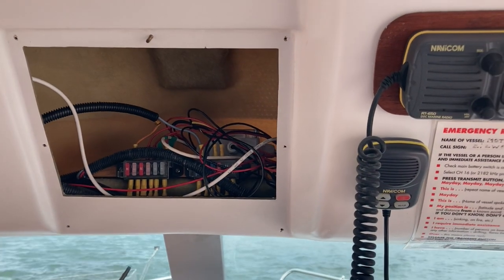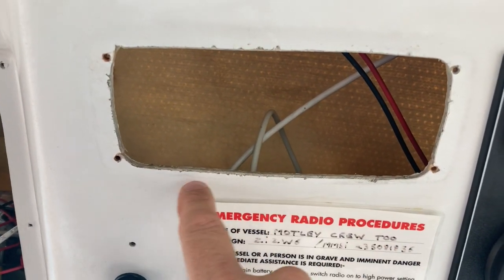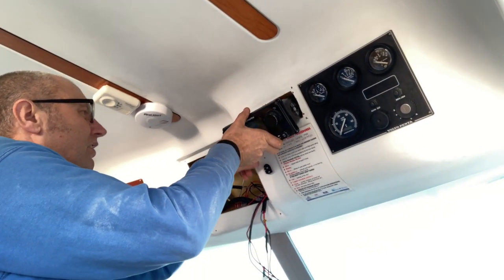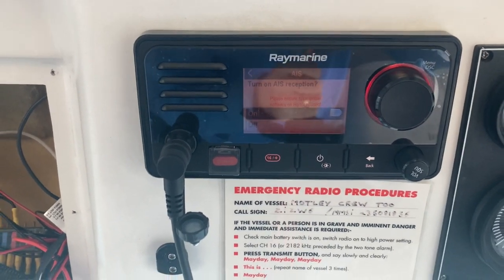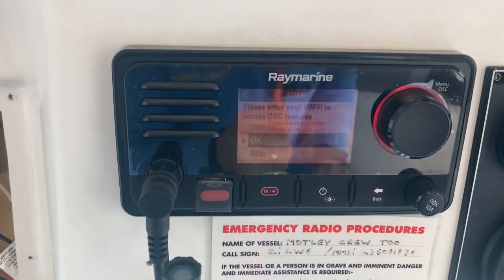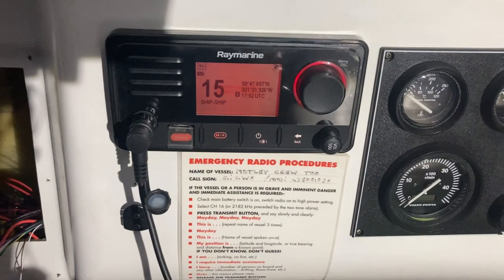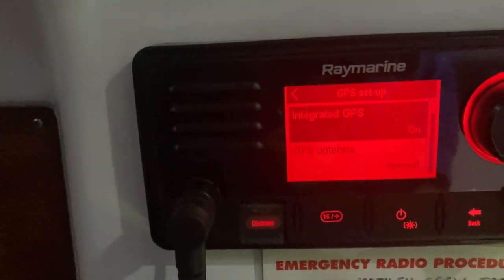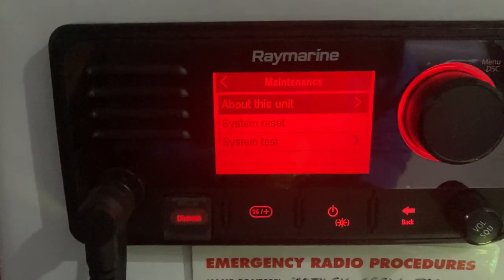Raymarine Ray-73 VHF/AIS receiver part -2 installation and review of functions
I decided to upgrade my VHF/AIS radio so sent Raymarine uk a message to see what they recommended as i wanted the AIS receiver inbuilt to the unit.
 Part-1 Unboxing and review
Part - 2 will be installation and review of functions

If you are new here and want to catch up on previous videos, have a flick through the playlists available on the channel.